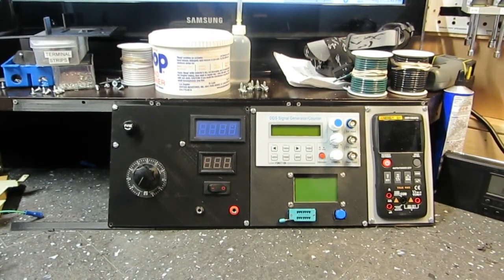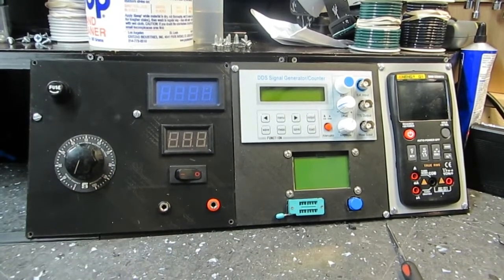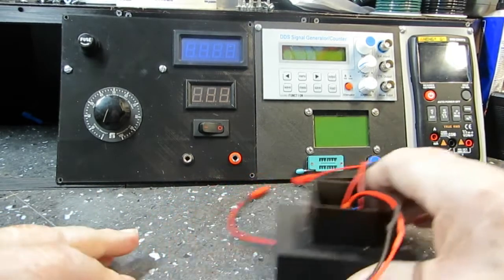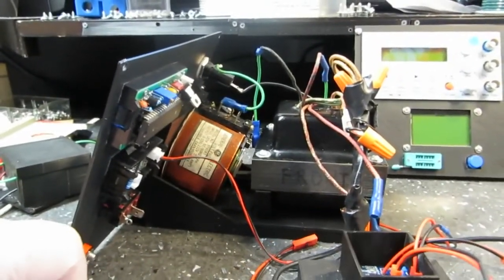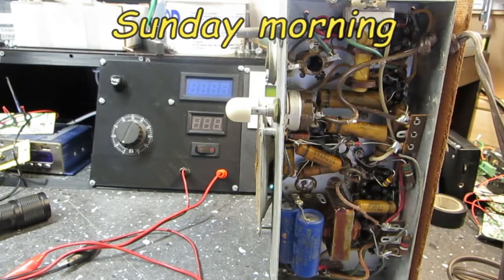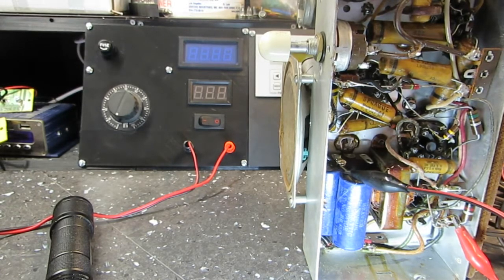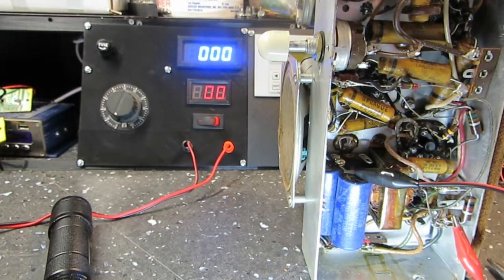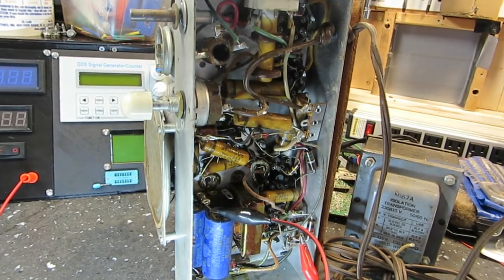DERB - DC PS Installed - Does it work?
Let's do a test and see if it does work. :)

Notice: As YouTube continues to lose comments and replies, if you have a comment or reply that you want to be sure to get an answer to, I offer this solution. :